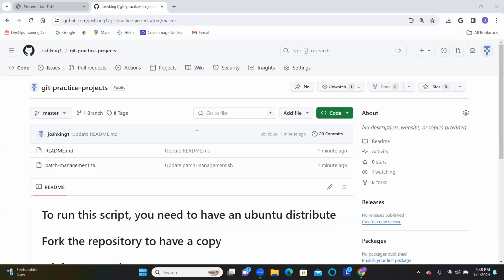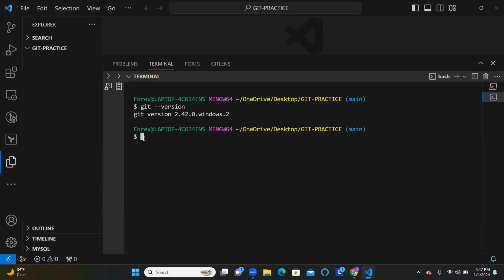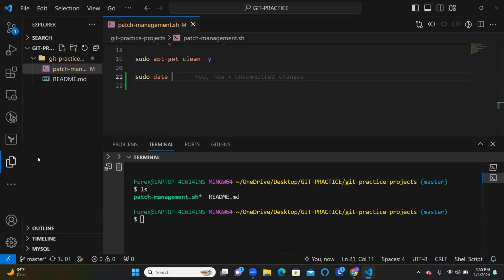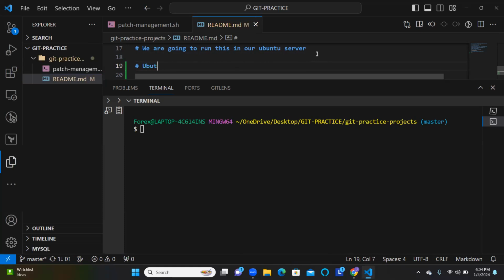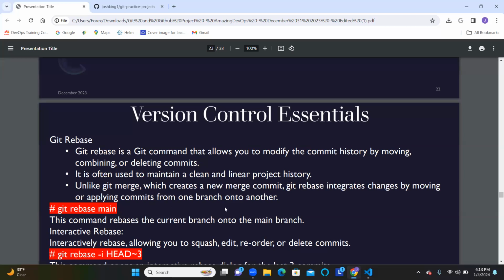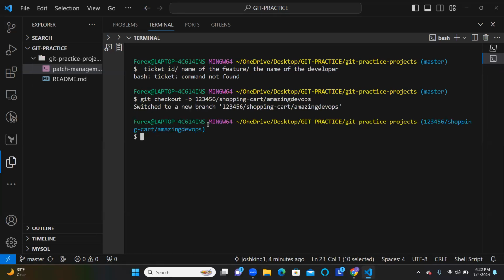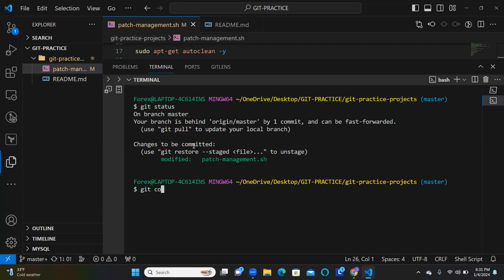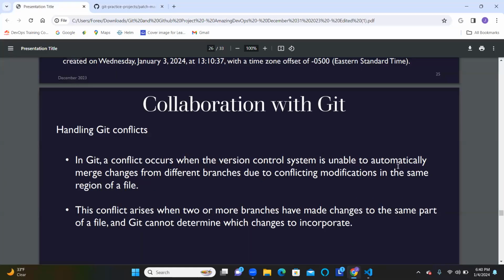Git and GitHub Tutorial: From Zero to Hero (Part 5) | Git Commands & Conflict Resolution in 1 hour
Video Description
In this video, we discussed the process of resolving a conflict in GitGit. The options available include accepting the current changes, accepting incoming changes, or accepting both changes. The speaker also emphasized the importance of comparing changes to understand the impact of each. They demonstrated how to accept both changes, which resulted in the automatic resolution of the conflict by Git. The speaker also noted that the merge editor could provide a clearer view of the conflict. They concluded by explaining how to synchronize changes between two branches and how to resolve conflicts.

Git Branches & GitHub Tutorial: From Zero to Hero (Part 2) | Git Lifecycle Explained in 20 Minutes

DevOps Engineer| DevOps Concepts|DevOps Jobs|